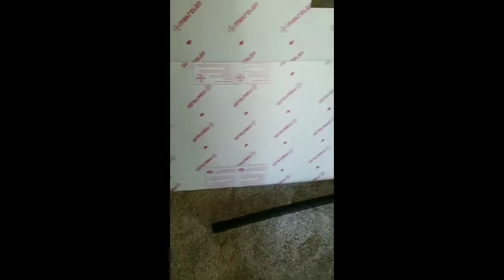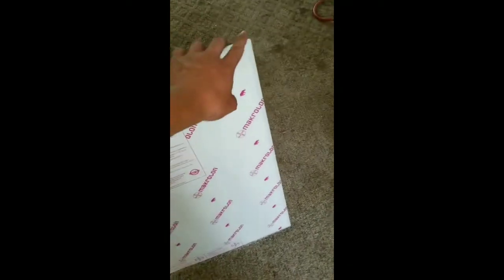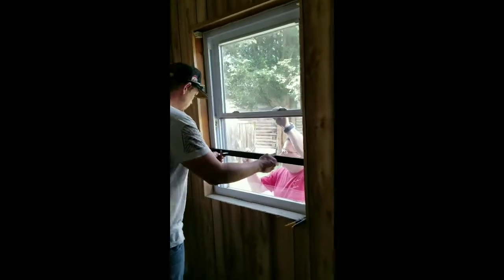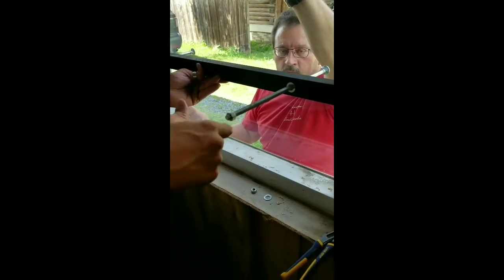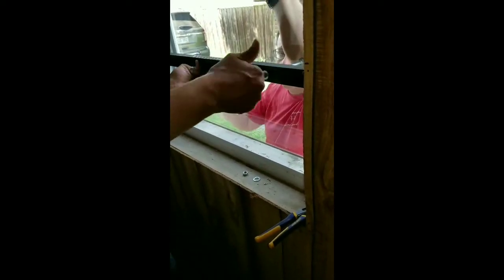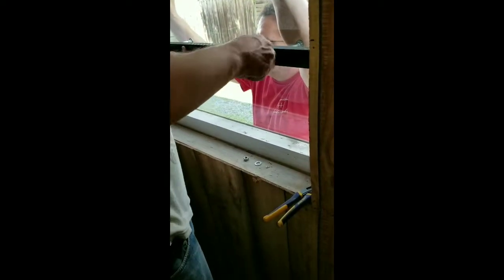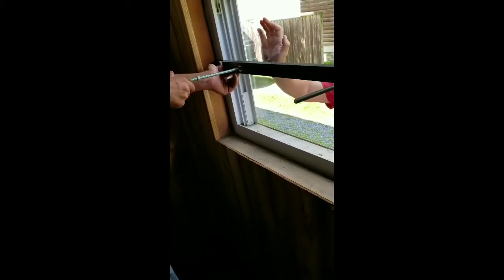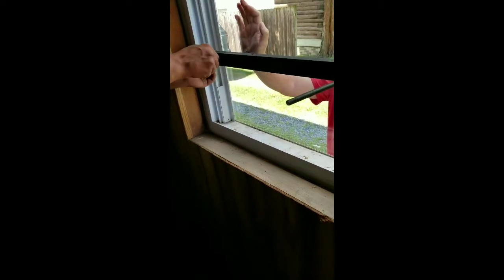Property Preservation: Securing a window using polycarbonate clearboard!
A quick Tutorial on how to install polycarbonate on a broken window at a foreclosed property!